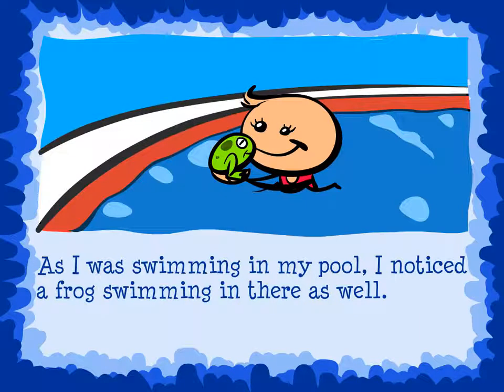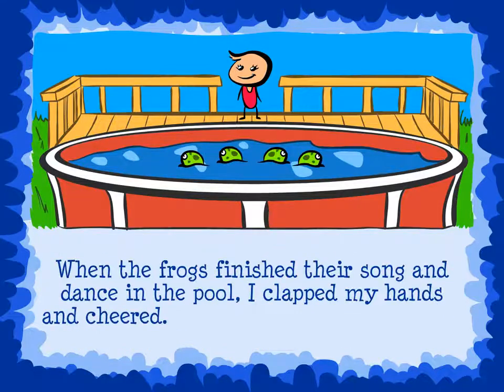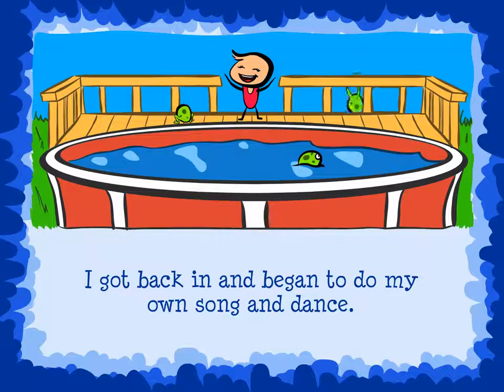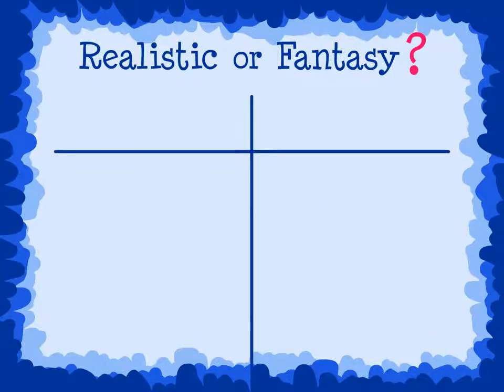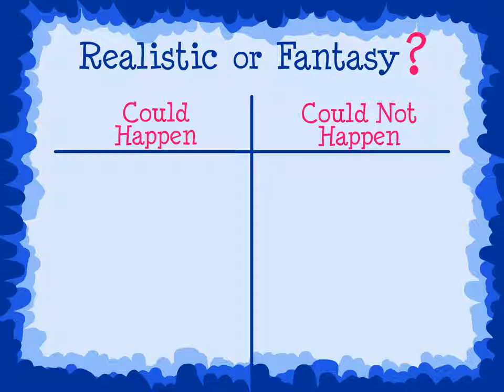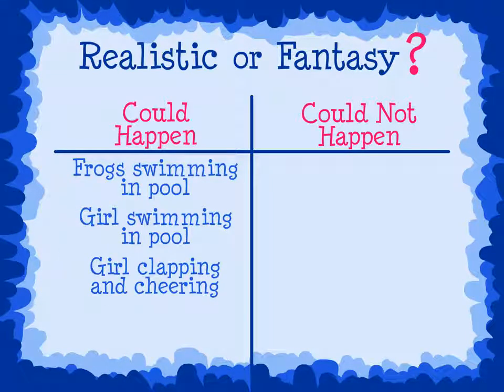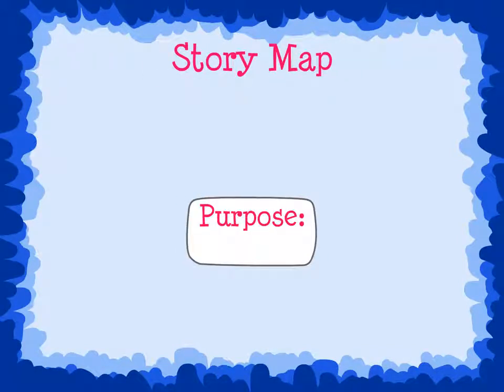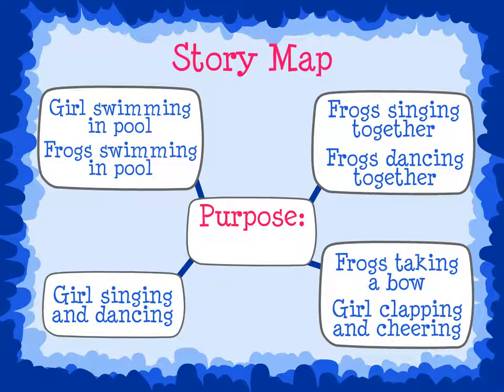First Grade - Fiction